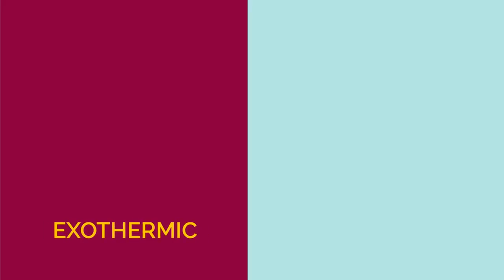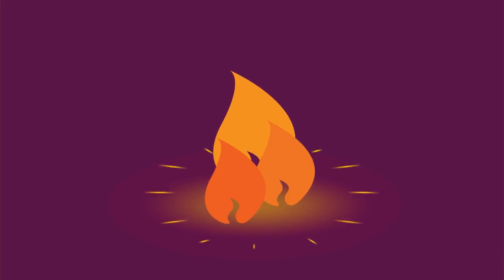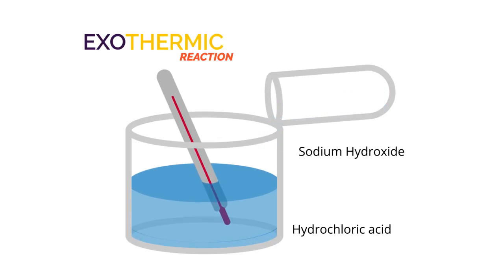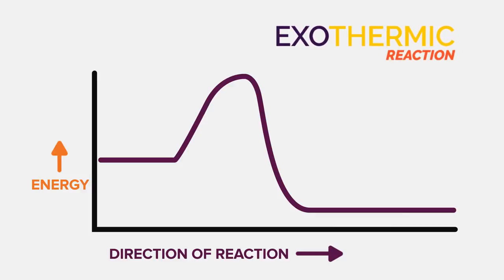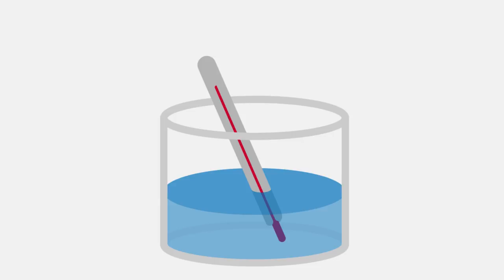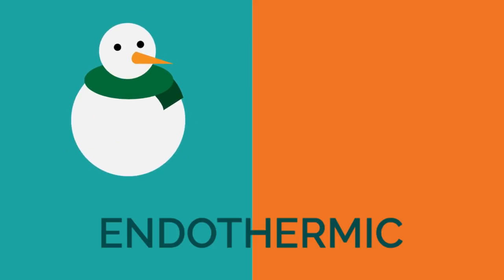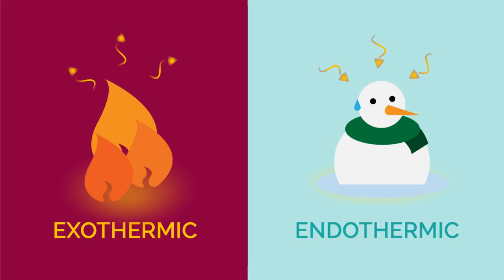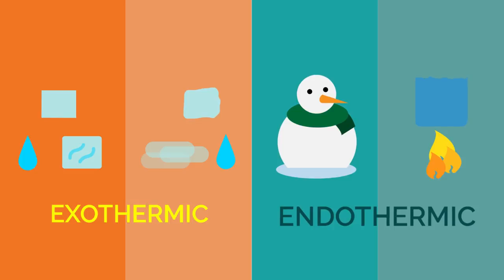Endothermic and Exotheric Reactions